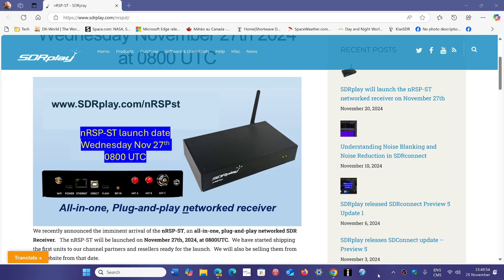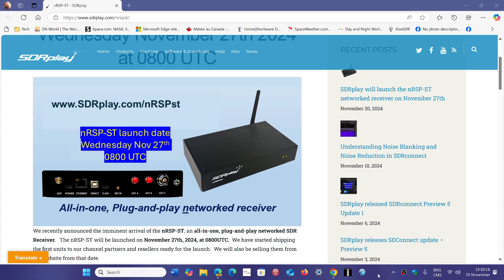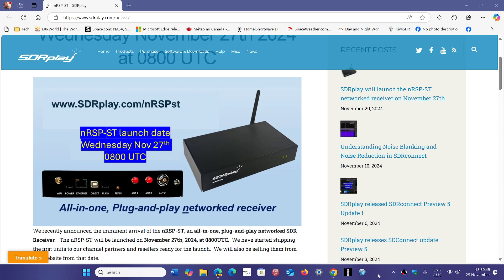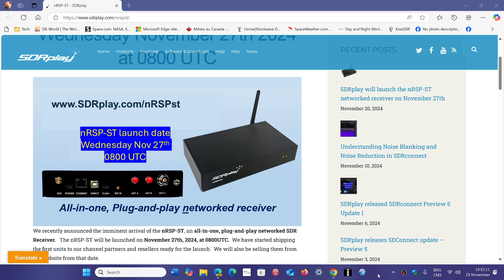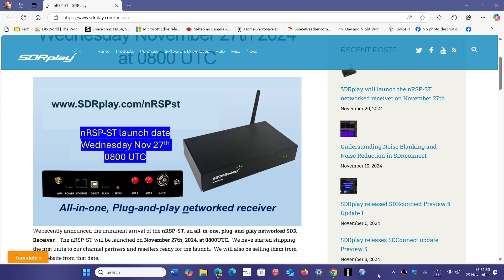Coming soon a review and test of SDRplays new nRSP ST SDR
you can check out the details here